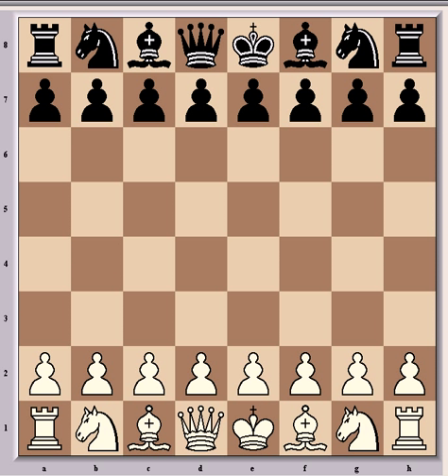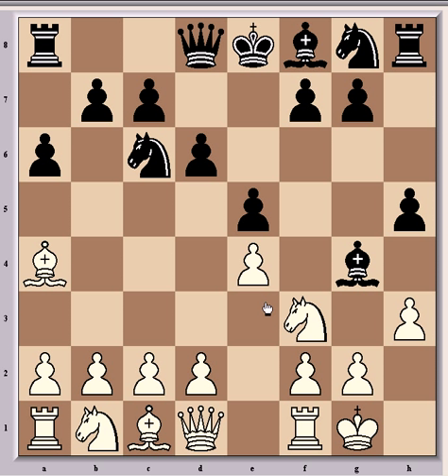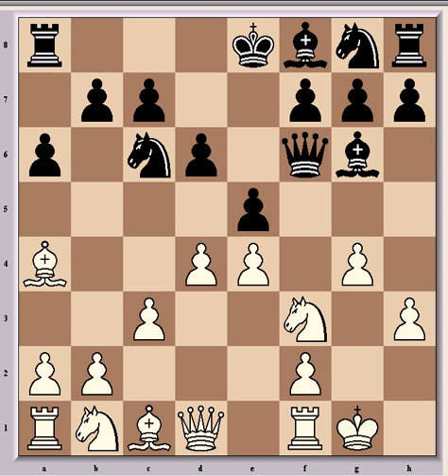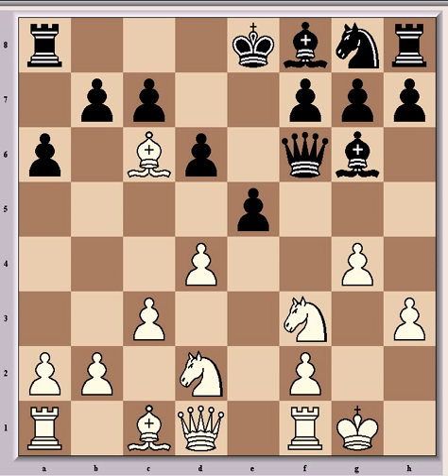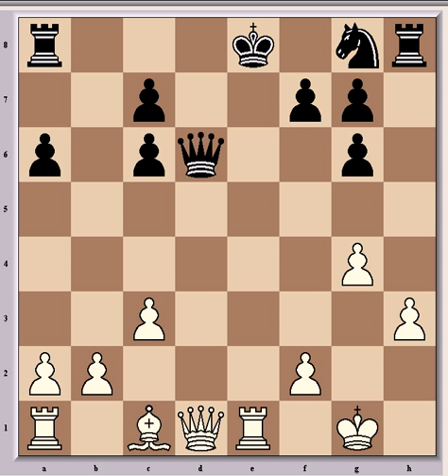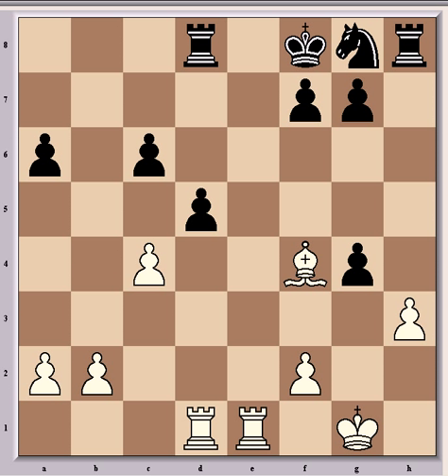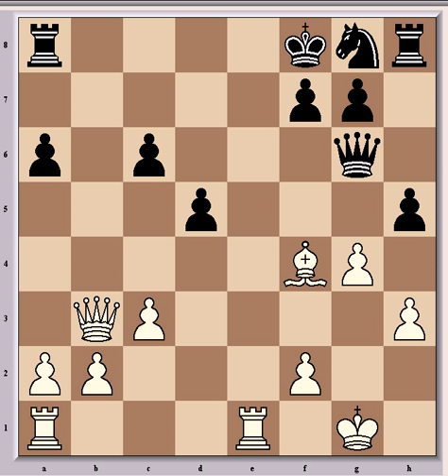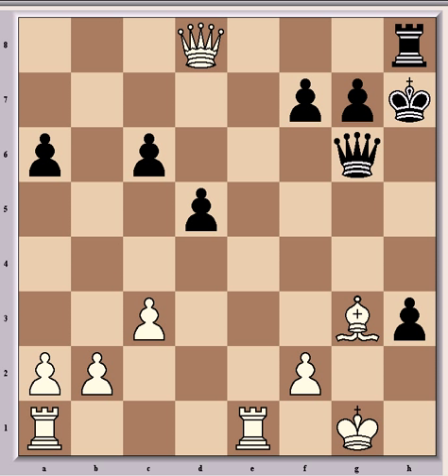Bobby Fischer Vs. Efim Geller, 1961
Another very instructive game that demonstrates how to punish your opponent if he does not develop his pieces